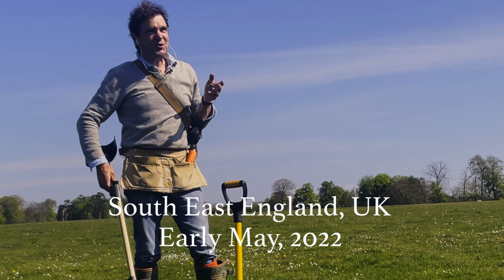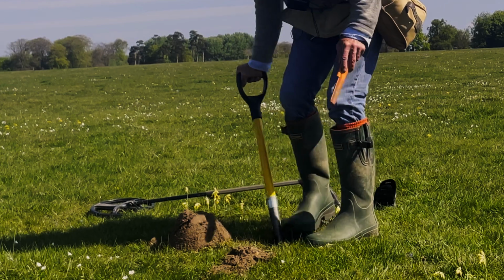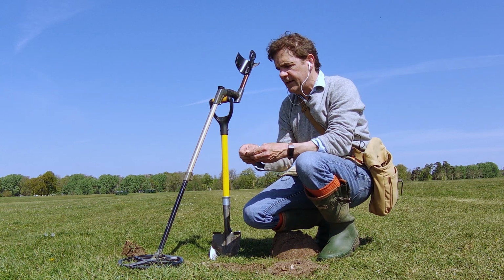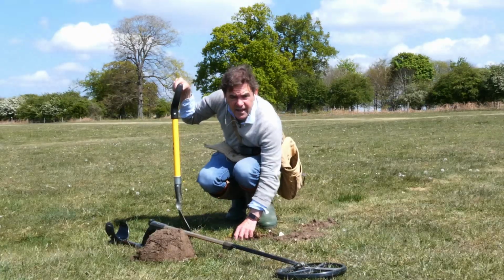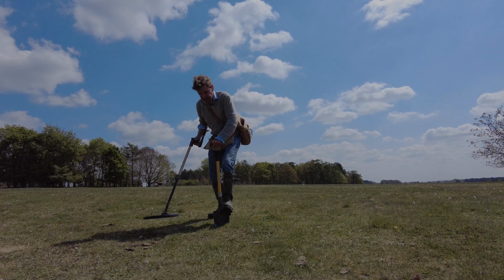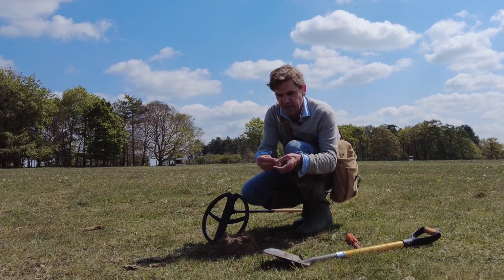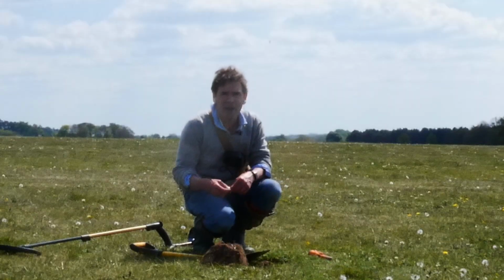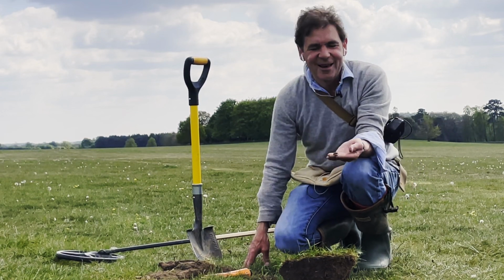Roman and Medieval COINS and ARTEFACTS with the XP Deus Lite - Metal Detecting UK 2022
Metal Detecting UK 2022 with the XP Deus Metal Detector finding Medieval and Roman coins and artefacts on a cracking bit of pasture. It's great to get out into the countryside and the sunshine made for a great outing with the XP Deus Metal Detector

But for more Heroic Metal Detecting adventures please follow HolzHammer Sagas...